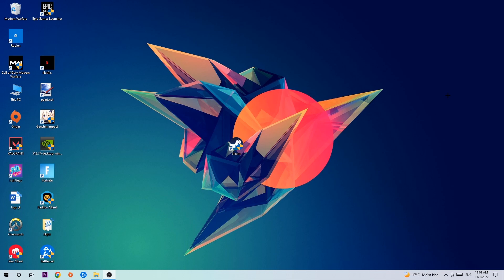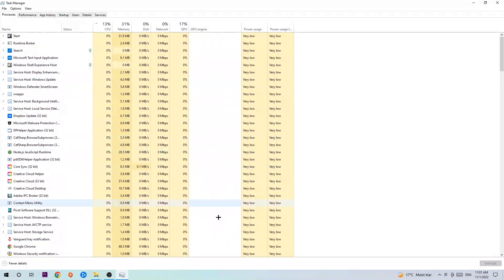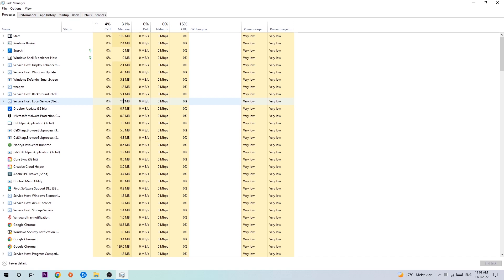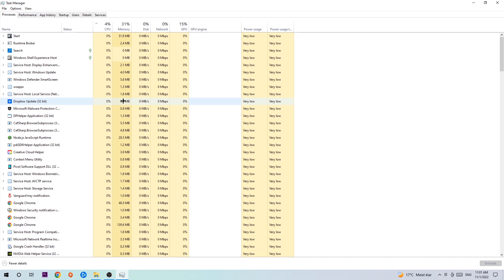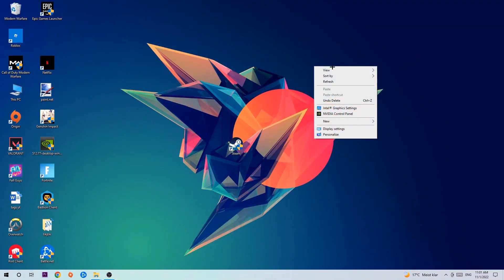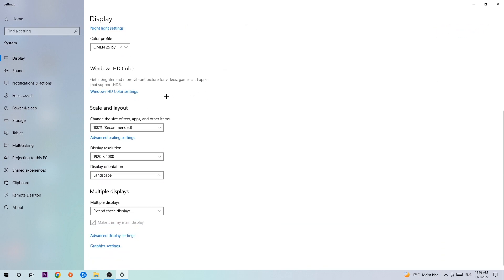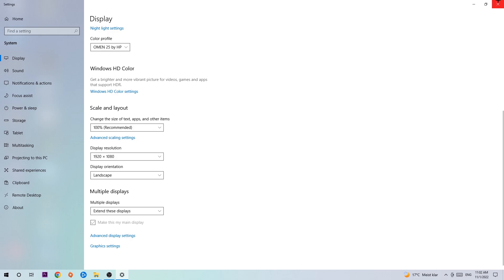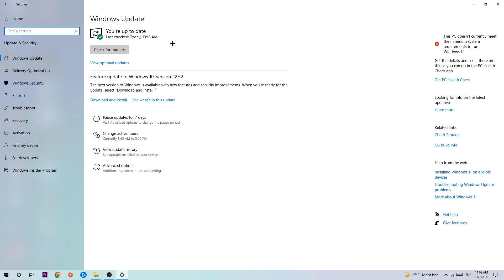A Way out – How to Fix Crashing, Lagging, Freezing – Complete Tutorial 2023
how to fix A Way out crashing,
how to fix A Way out crashing on pc,
how to fix A Way out crashing on ps4,
A Way out crashing,
A Way out crashing pc,
A Way out crashing mid game,
A Way out crashing fix,
A Way out crashing 2023,
A Way out keeps crashing,
A Way out crash fix,
how to fix A Way out freezing,
how to fix A Way out freezing pc,
A Way out freeze,
A Way out freezing pc,
A Way out freezing fix,
A Way out freezing,
A Way out lagging,
A Way out lag,
A Way out lag fix,
how to fix A Way out lagging,
how to fix A Way out lagging pc,